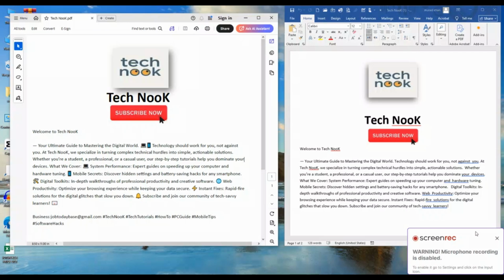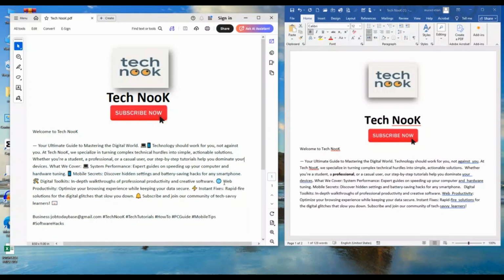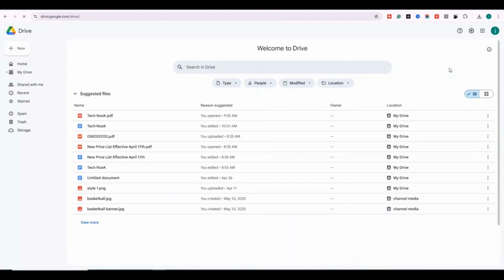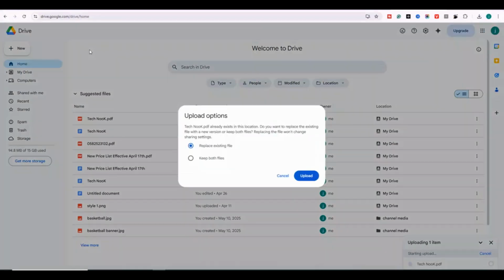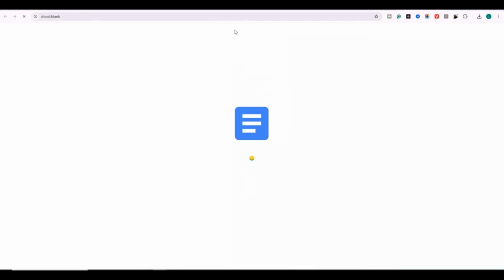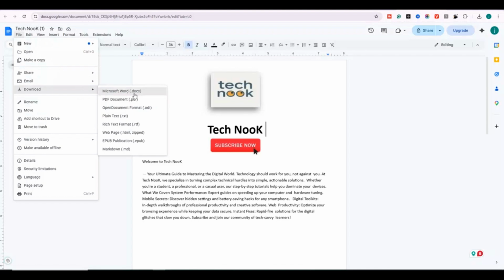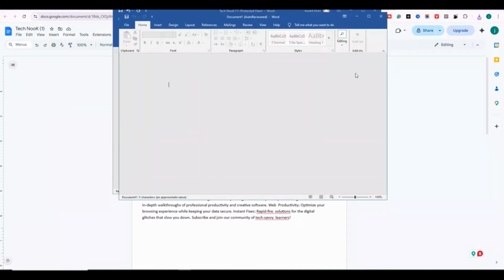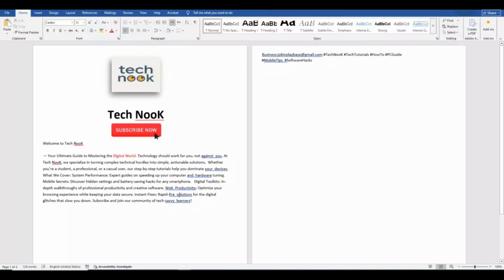FREE How to Convert PDF to Word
how to convert pdf to word, how to convert pdf to word in laptop, and how to convert pdf to word for free. This is the best pdf to word converter method!

Are you tired of random websites asking for your credit card or messing up your document's layout? In this tutorial, I show you a 100% free way to convert pdf to word using tools you already have. This method works perfectly for how to convert pdf to word without changing the format, making it the ultimate pdf converter trick for students and professionals.

Whether you are using a PC or looking for a pdf to word converter in mobile solution, this Google Drive hack is the fastest way to turn any pdf to word document.

Chapters:
00:00 Why most PDF converters fail and the free solution
00:13 Accessing your free PDF converter tool
00:25 Uploading your PDF file correctly
00:44 The Magic Step: Opening with Google Docs
00:56 Editing your new Word document easily
01:11 How to download as a Microsoft Word file
01:24 Bonus tip: Converting scanned PDFs

What you will learn:

How to turn pdf into word in under 60 seconds.

The secret to using Microsoft Word and Google Drive together.

How to keep your text and images exactly where they belong.

A completely free alternative to expensive ms word plugins.